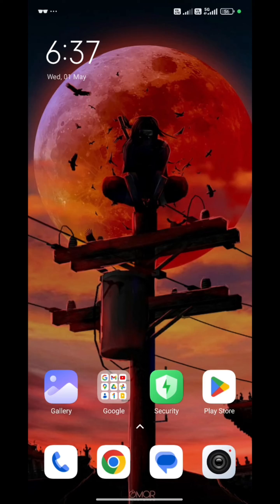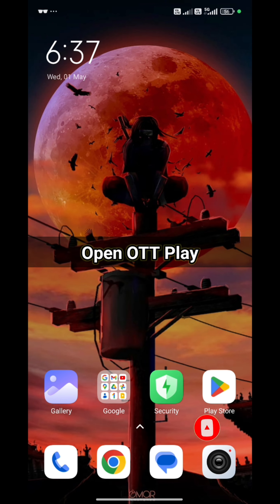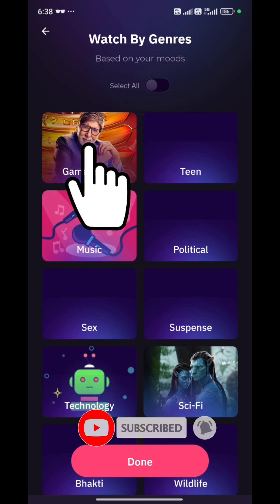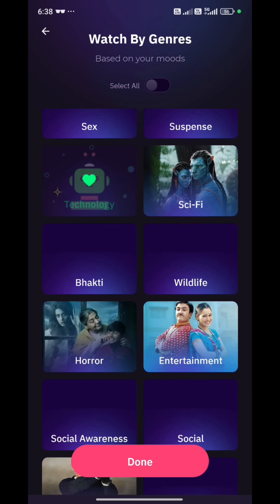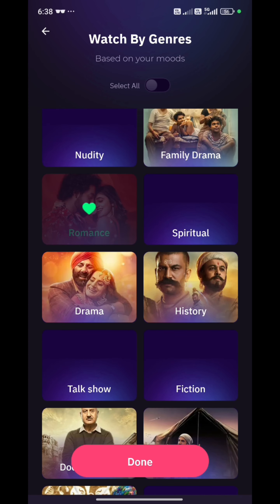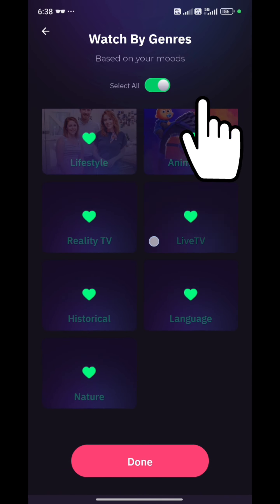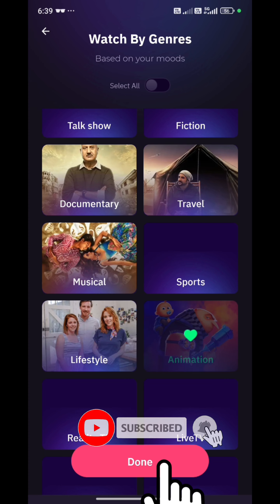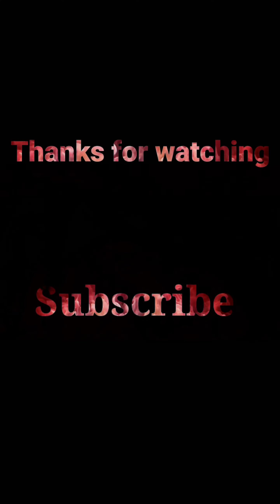How to watch your content in your favourite Genre on OTT Play app | Techno Logic | 2024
Hello everyone, welcome to Techno Logic. Discover how to tailor your entertainment experience to your tastes with this tutorial on watching your favorite genre on the OTT Play app! Whether you're a fan of action-packed thrillers, heartwarming dramas, or laugh-out-loud comedies, OTT Play has a wide selection of genres to choose from. In this video, we'll show you how to navigate the app and easily find content within your preferred genre. Join us as we explore the genre selection feature, search for content, and start streaming your favorite movies and TV shows. Watch now and elevate your viewing experience with OTT Play!

OTT Play app
Favorite genre
Watch content
Tutorial
Guide
How-to
Entertainment
Streaming
Movies
TV shows
Genre selection
Customization
Mobile app
Step-by-step tutorial
OTT Play tips
OTT Play tricks

🎥 Video Equipment Used in our Videos 🎥

SD Card

📚 For more details on the equipment used, check out the links above.

Audio: Priyanka Biswas
Track: Flying